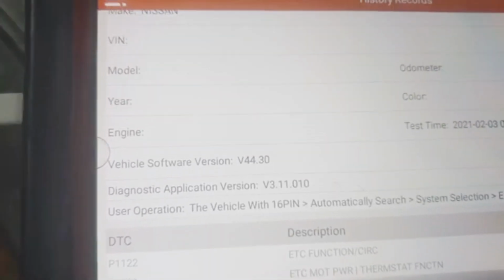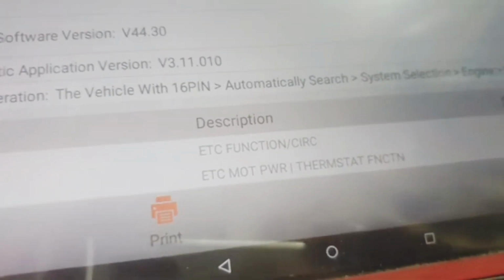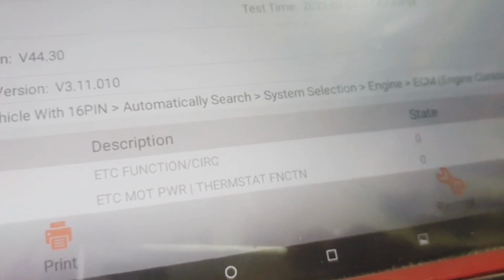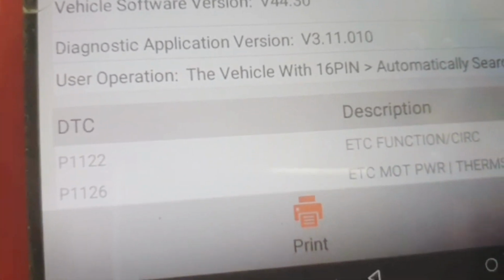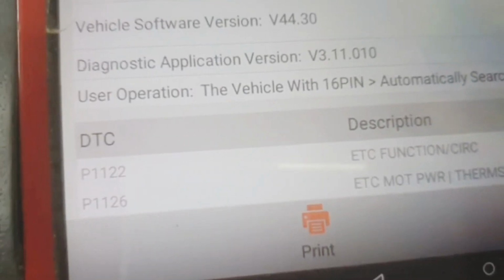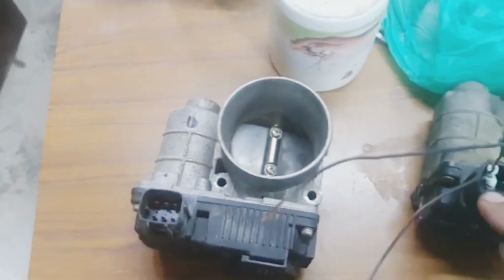nissan sunny 2005 why the accelator is not going above 1 RPM?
in this video you will know about the fault, what is the most problem of nissan sunny car when the acceleration in not working good and p1122 fault code